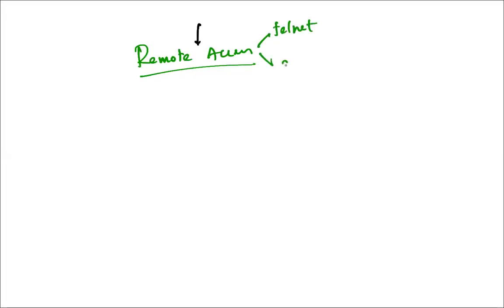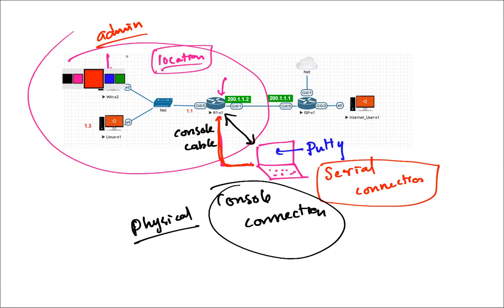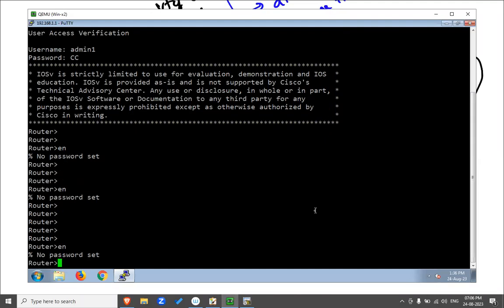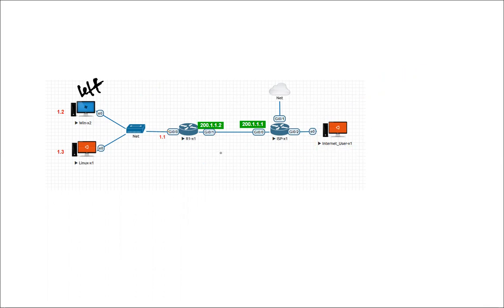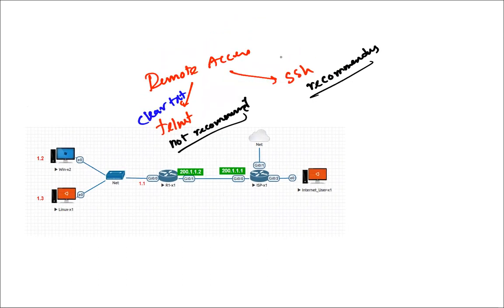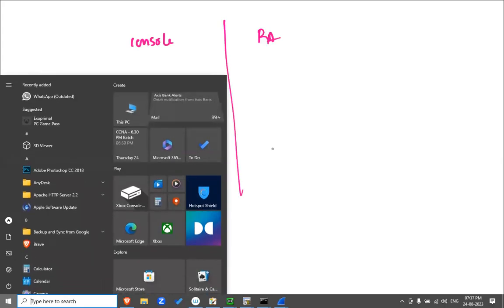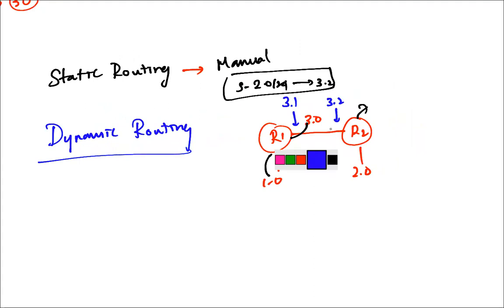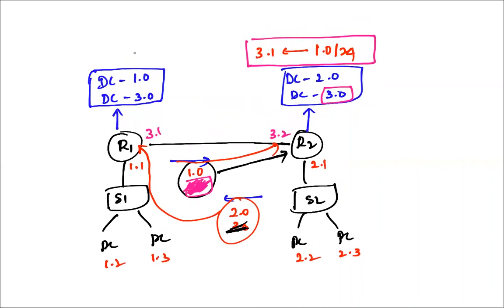CCNA Bootcamp - Day 14 - Telnet - SSH - Dynamic Routing